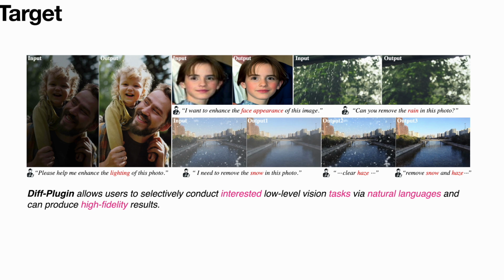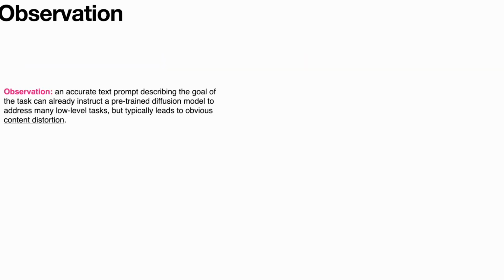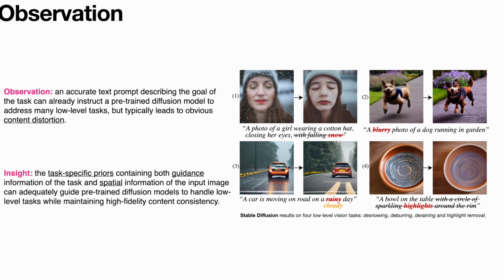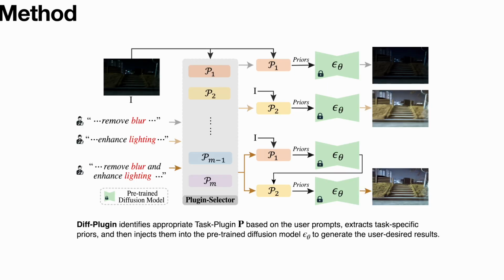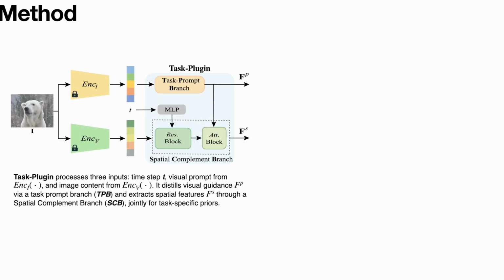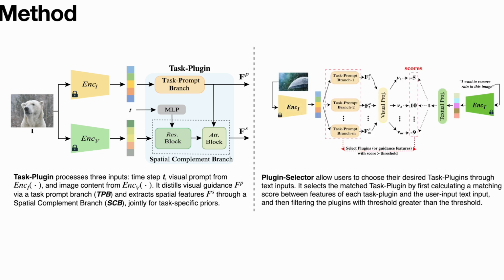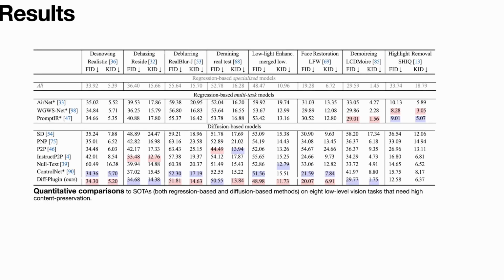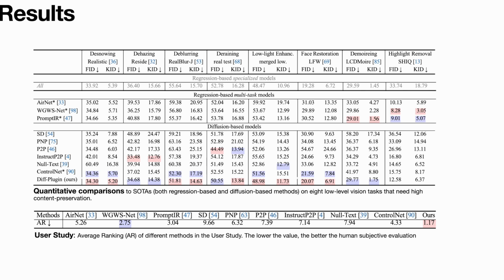Diff-Plugin: Revitalizing Details for Diffusion-based Low-level Tasks